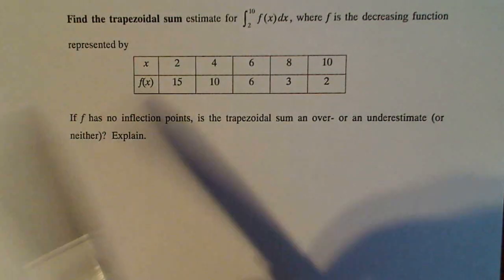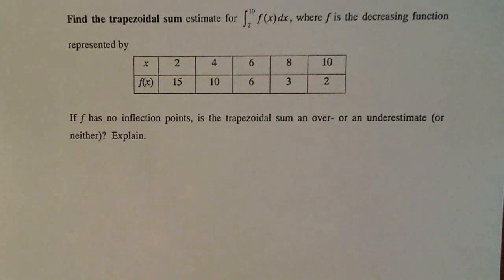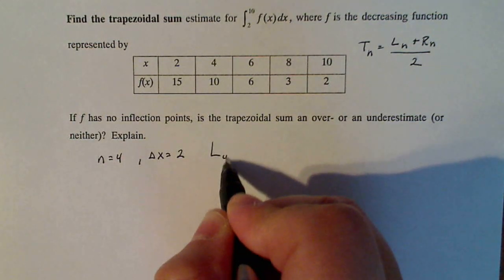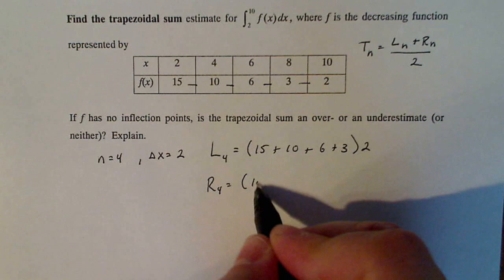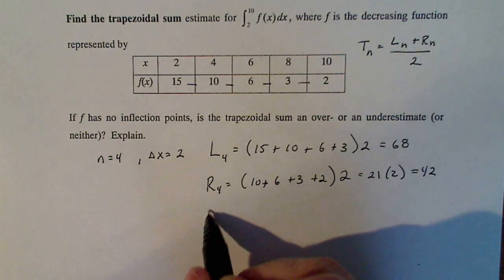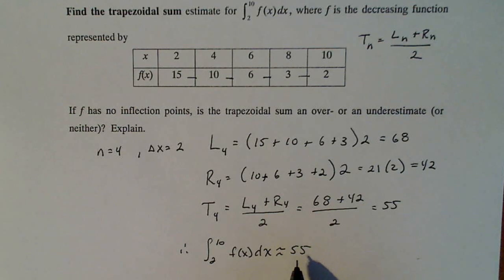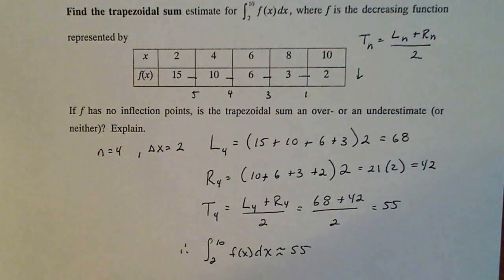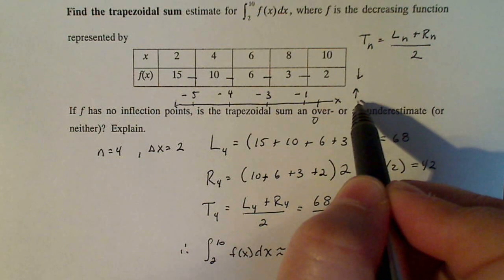Calculus 2: Estimating an Integral Using the Trapezoidal Sum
See how to use a table to estimate an integral value with the trapezoidal sum.  Also included is a discussion on whether the sum is on over or under estimate!